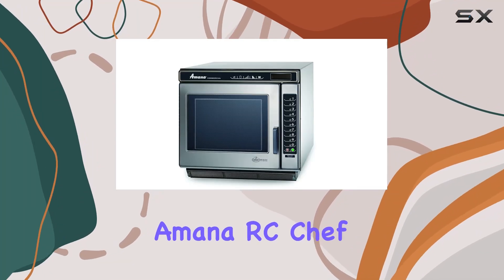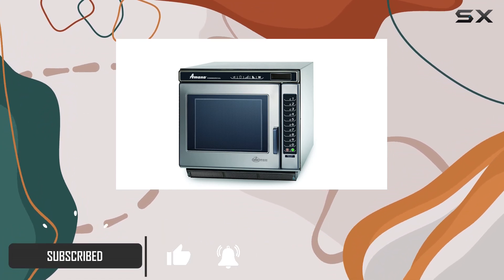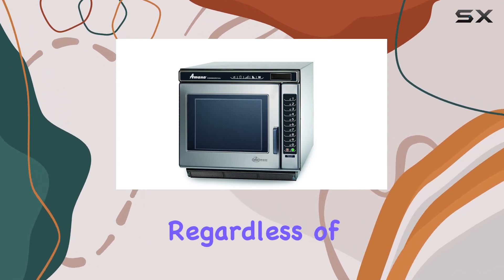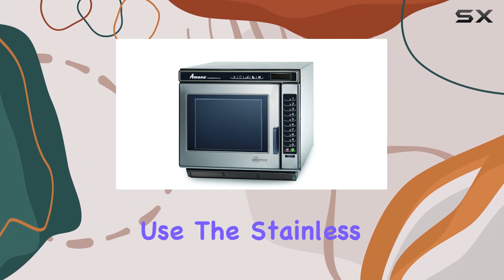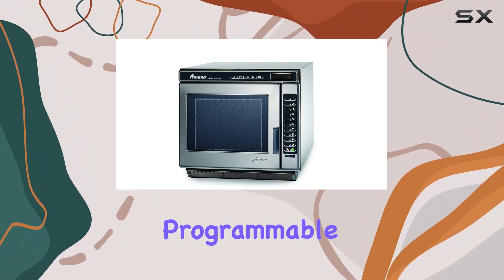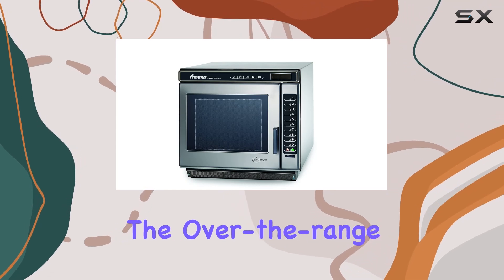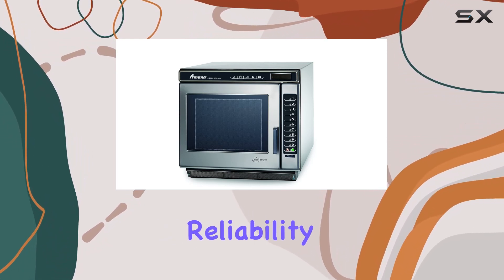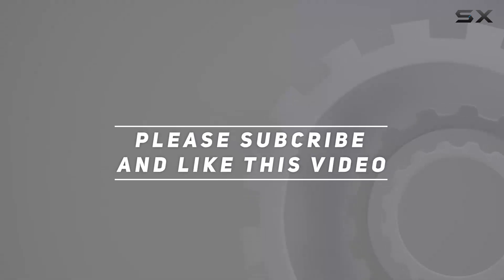Amana RC Chef Line Commercial Microwave Oven: Unleashing Culinary Power!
0:00 Intro
0:06 Review

Things that we mentioned in this video:
Amana Commercial RC30S2 Amana : B013YDKV9E